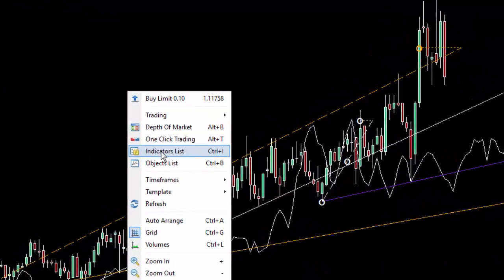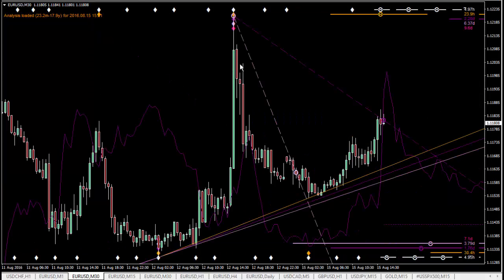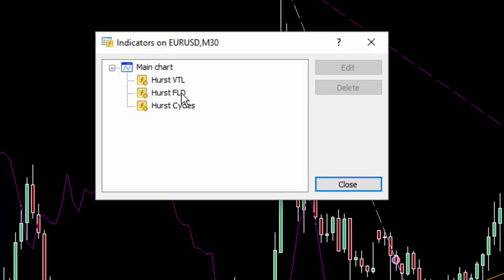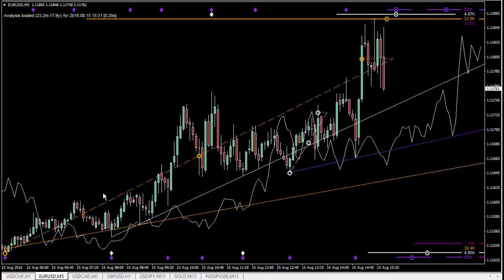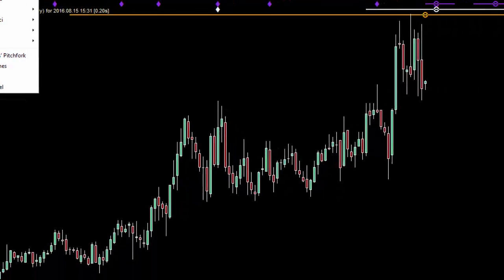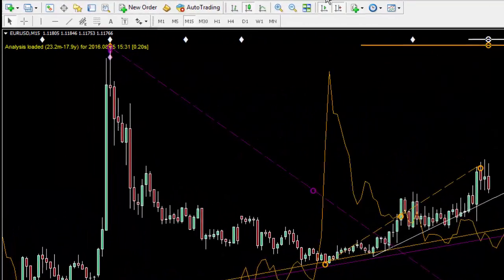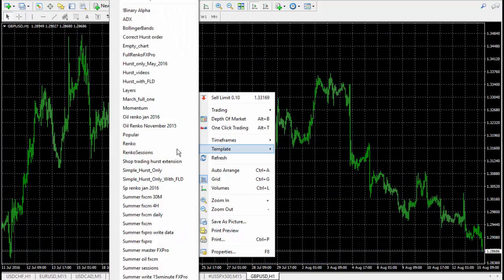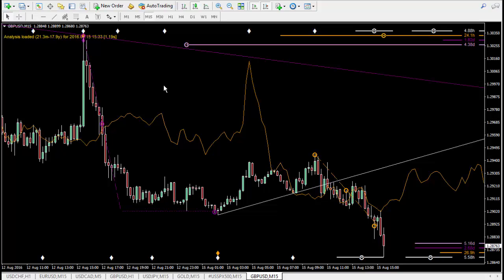Best practices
A few tips to ensure the smooth running of your Hurst cycles analysis and trading workflow.